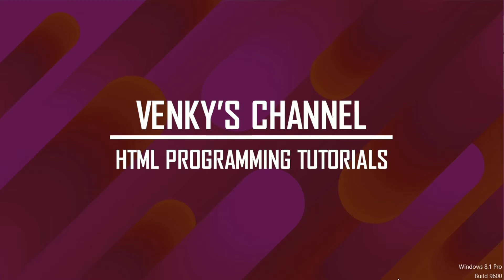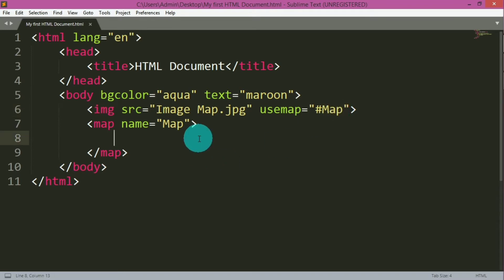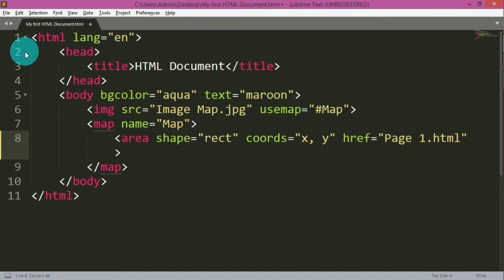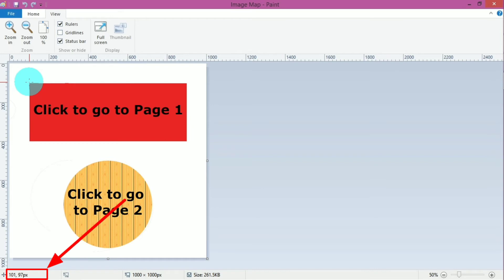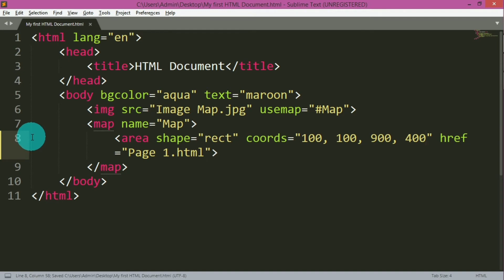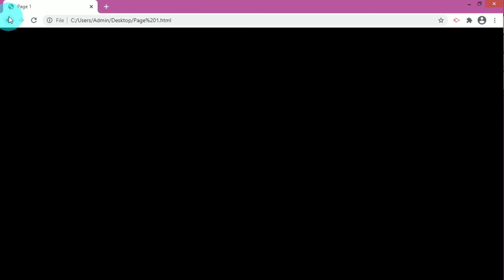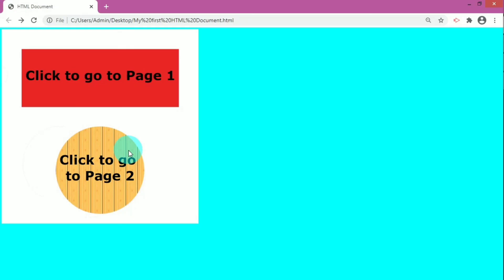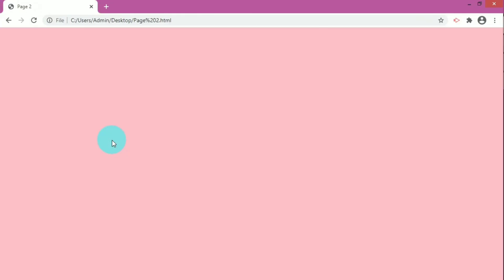HTML coding Tutorials || Part 31 || Map tag in HTML || Area tag in HTML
Today we are going to learn about image maps in HTML. That is, how to add multiple hyperlink areas on a single image.